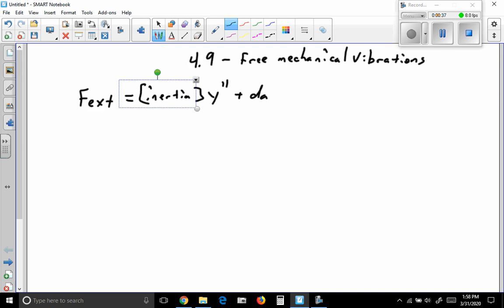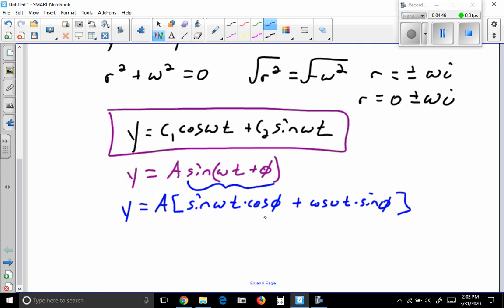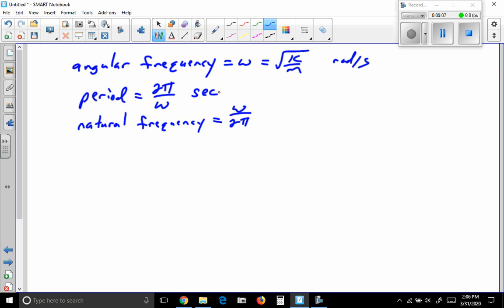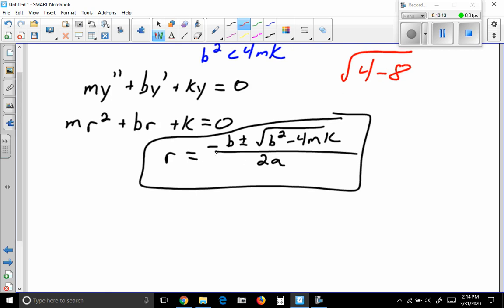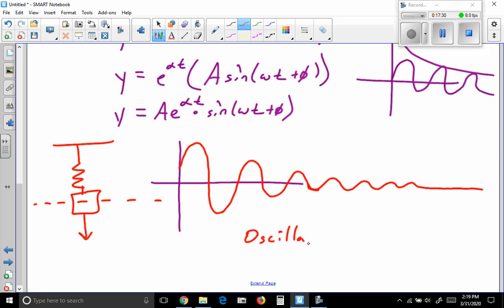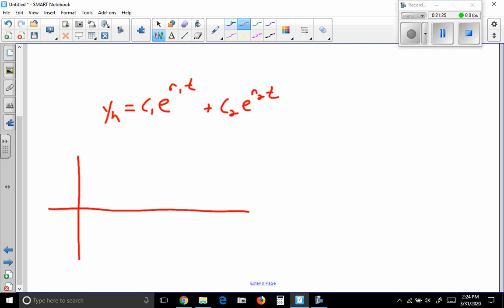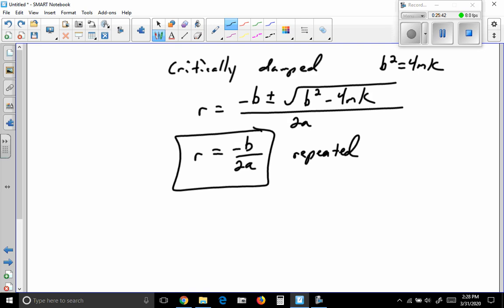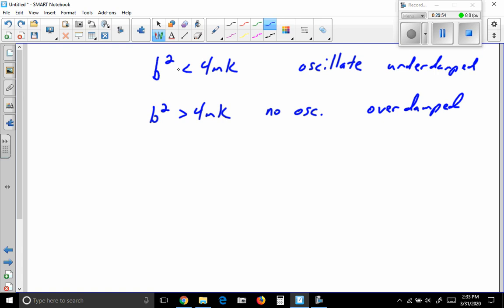4.9 Free mechanical vibration